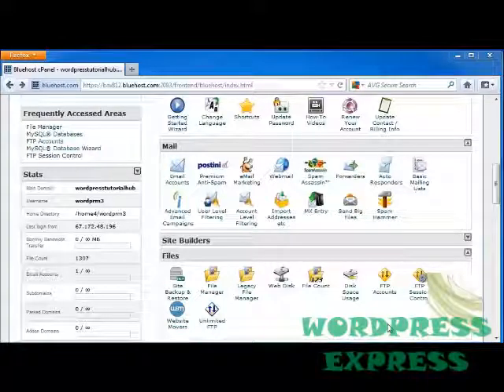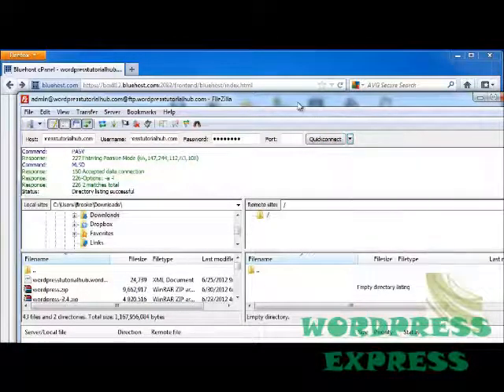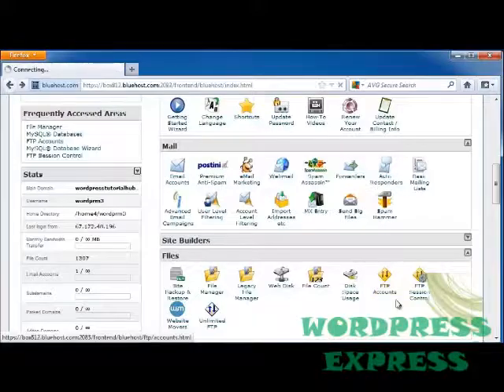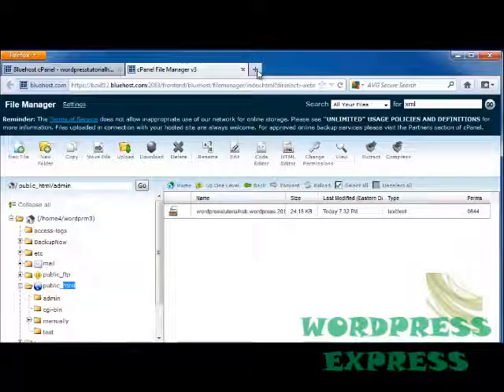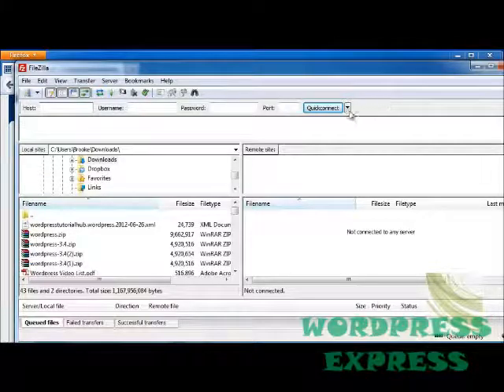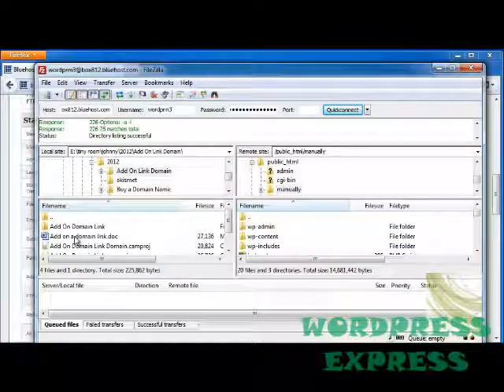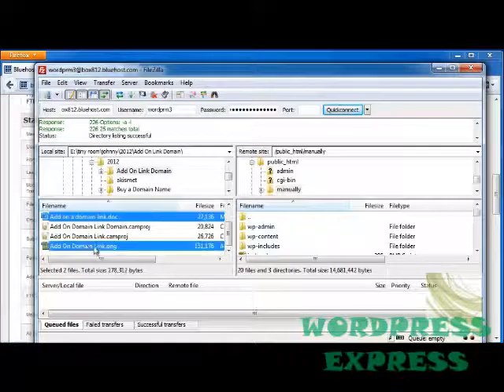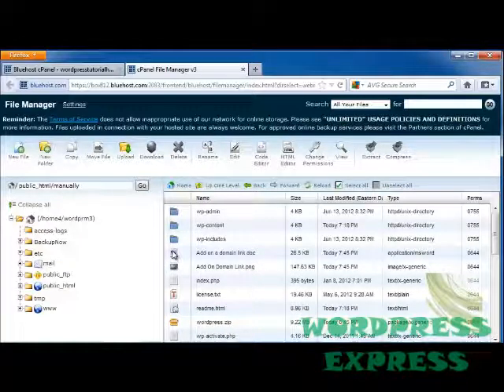WP 3x Tutorial 26 File Transfer Using Filezilla